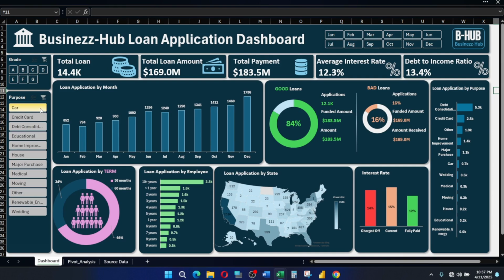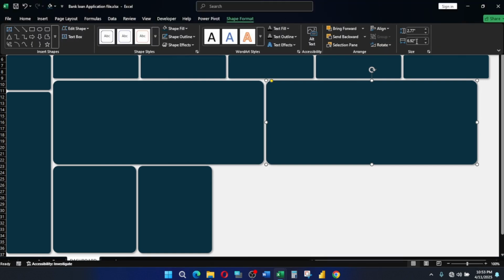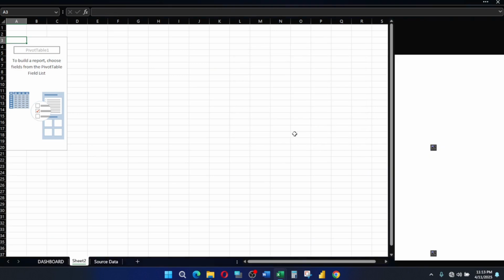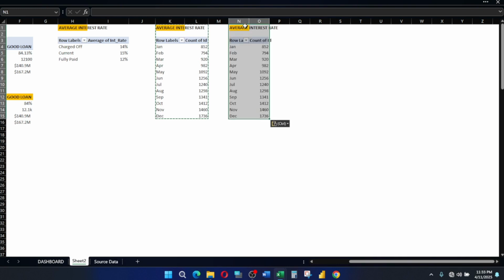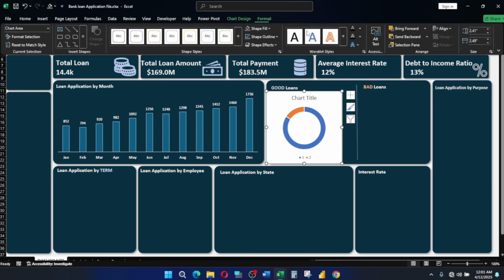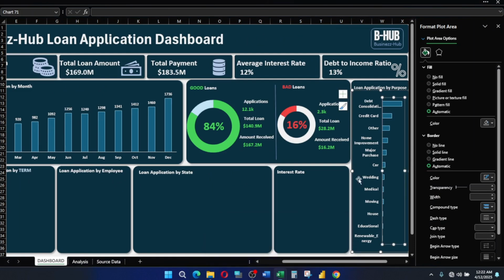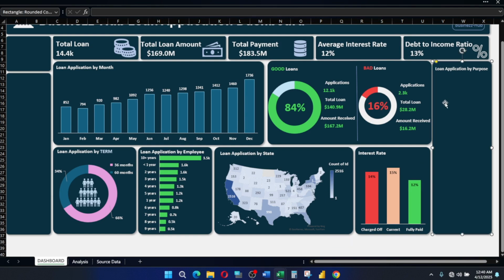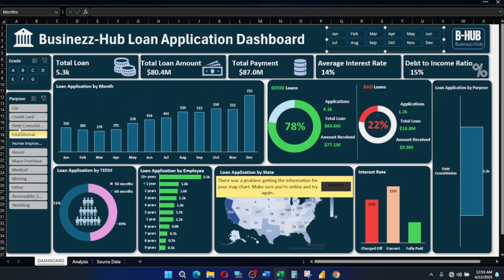How to create Loan Application Dashboard in Excel Step-by-Step 2025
How to Create Sales Dashboard in Excel 2025